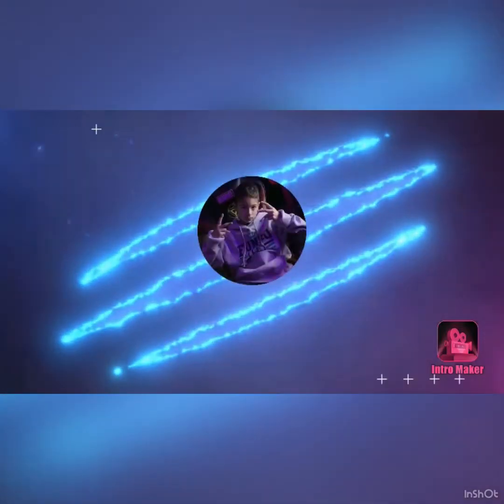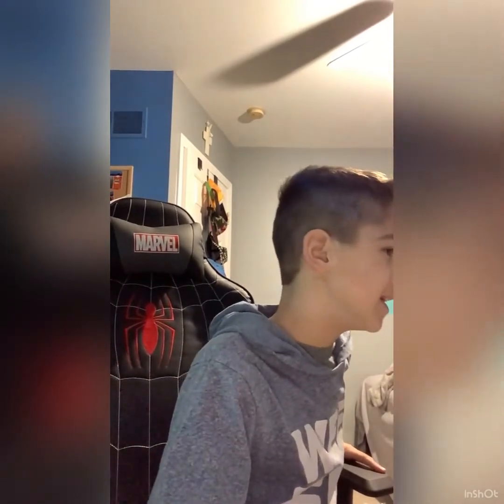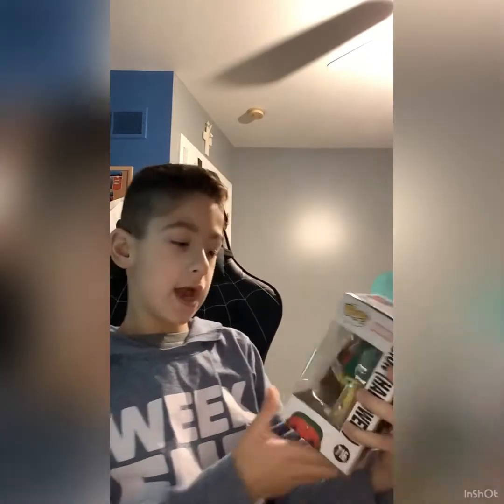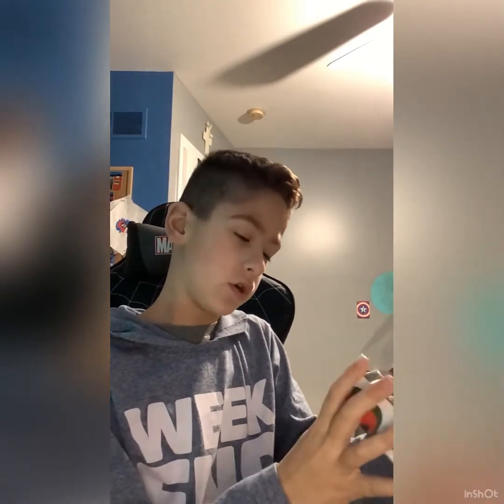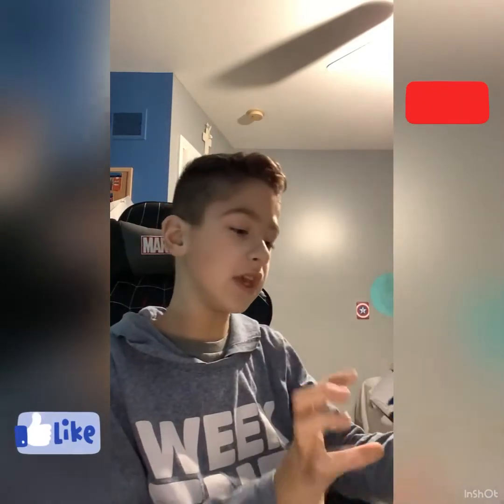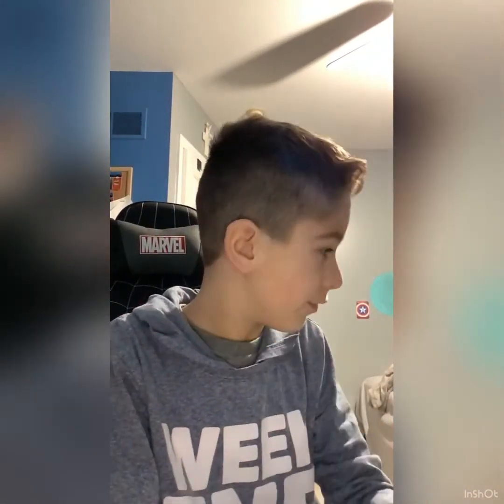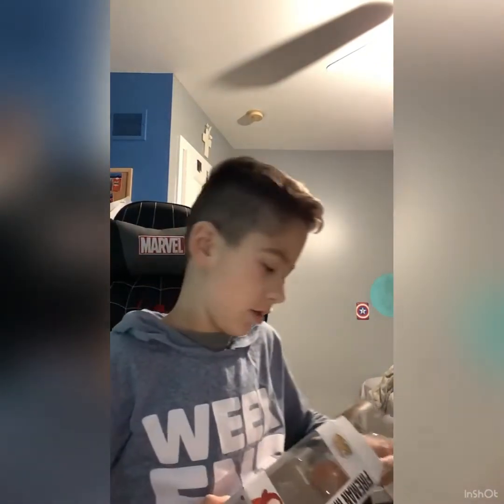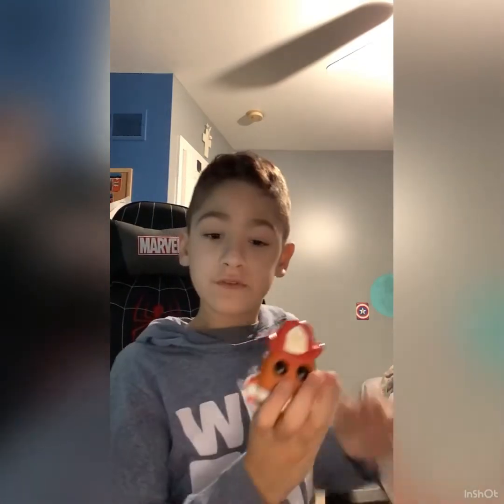My epic funko pop